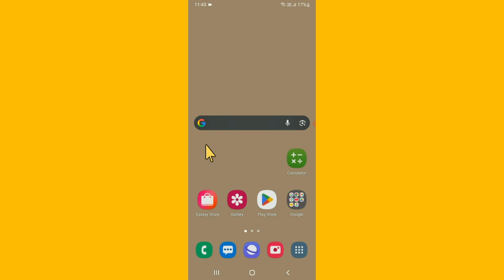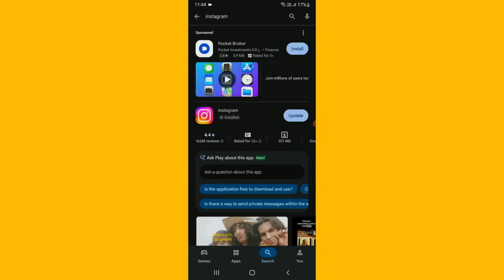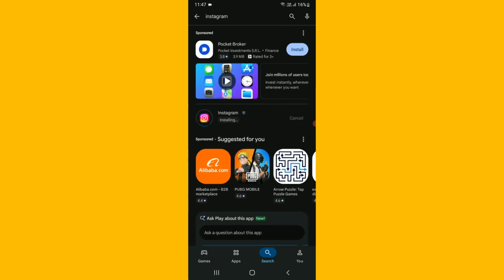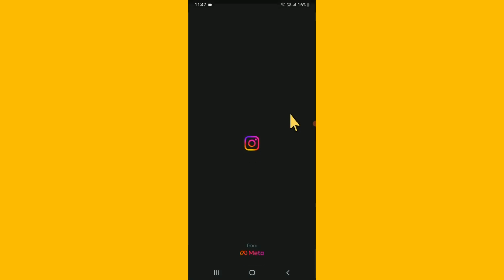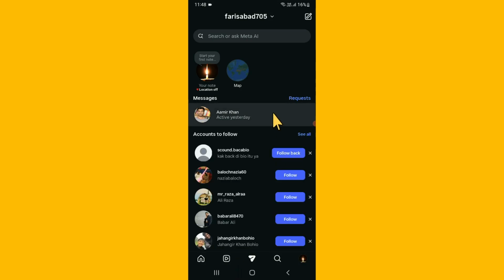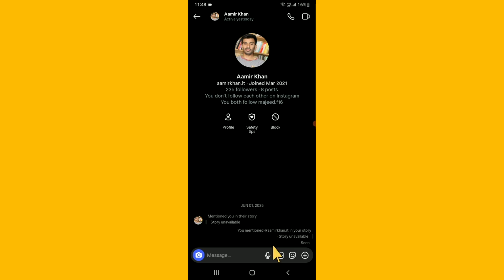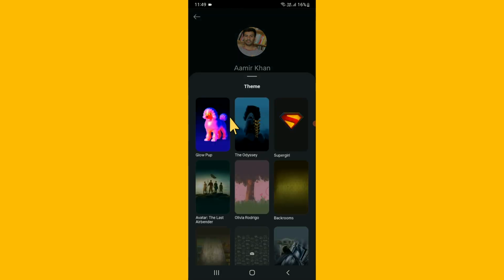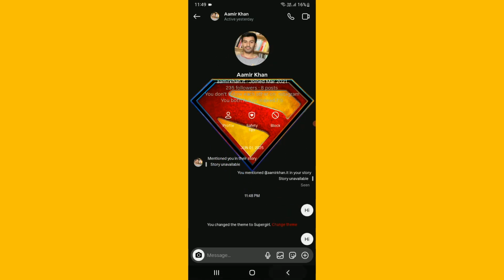How To Fix Instagram Chat Theme Option Not Showing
In this Video I want to show you How To Fix Instagram Chat Theme Option Not Showing using easy way.